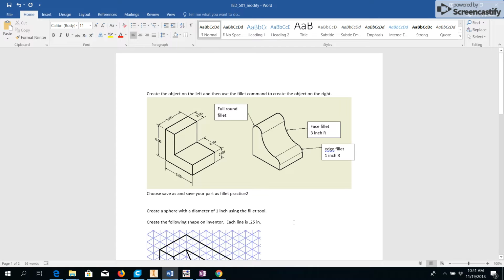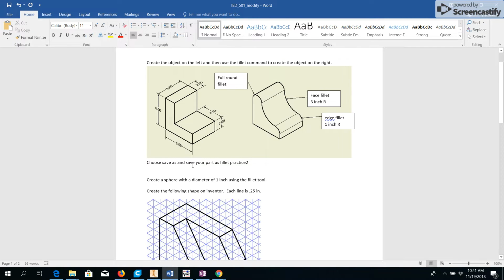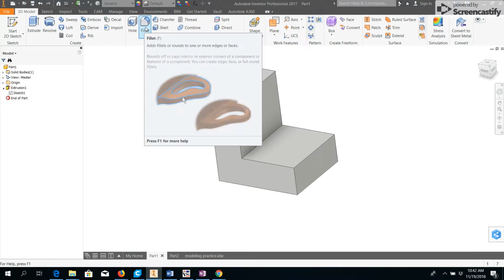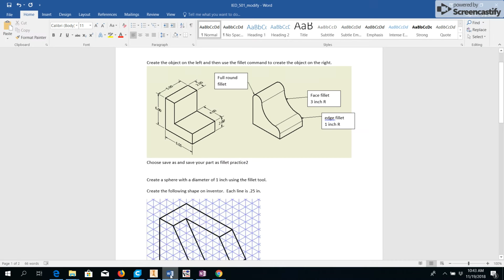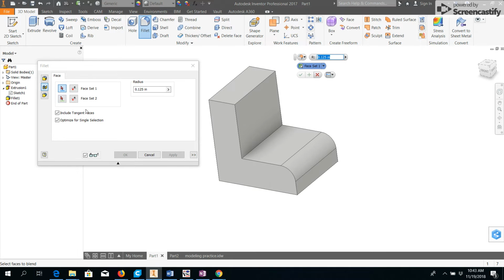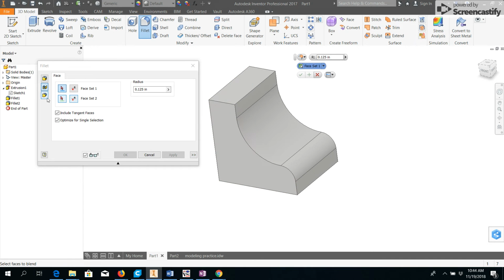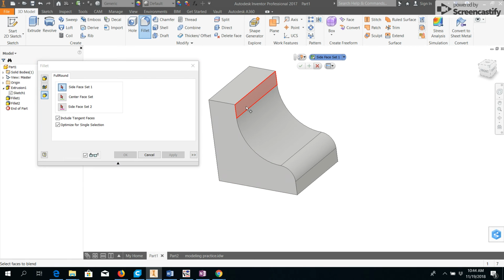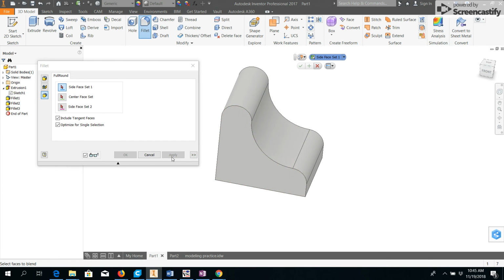fillet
This video shows how to use the fillet tool in autodesk inventor